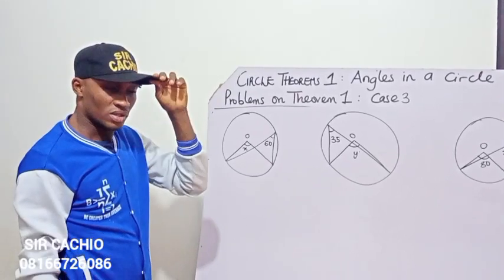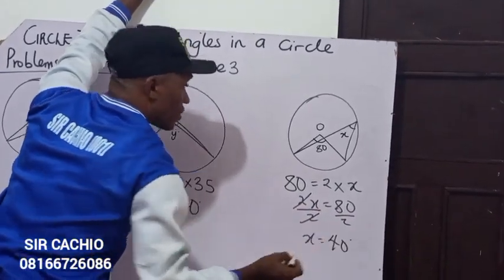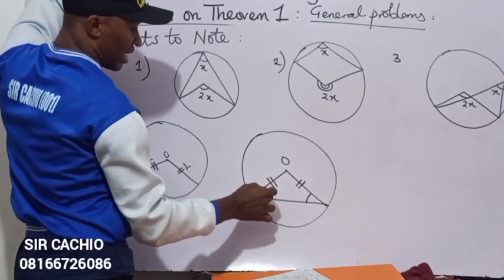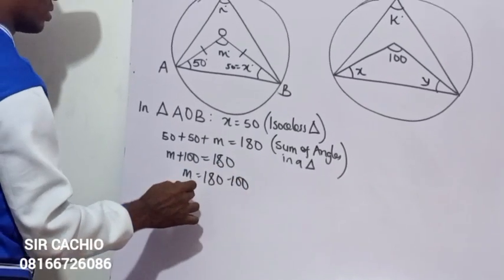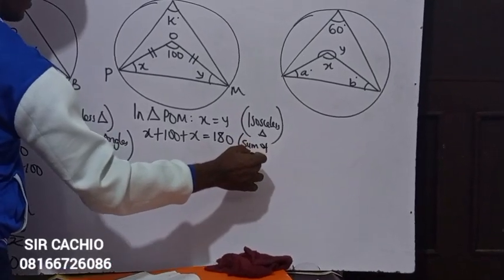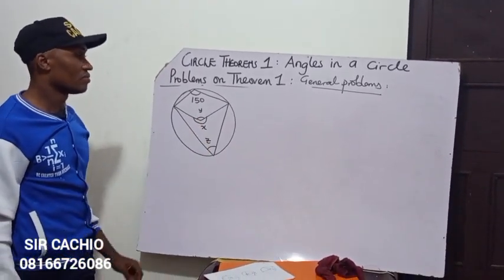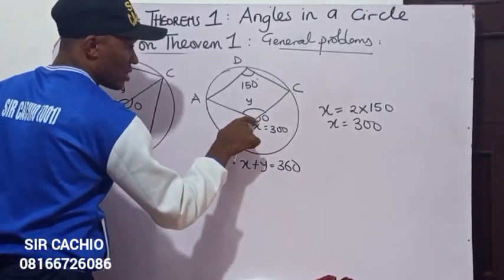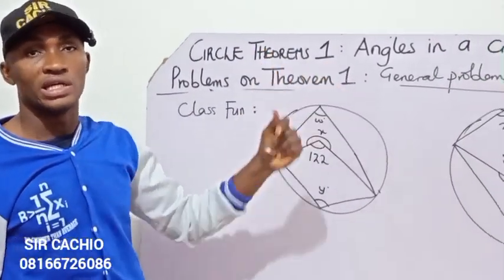CIRCLE THEOREM: CASE 3 AND GENERAL PROBLEMS ON THEOREM 1